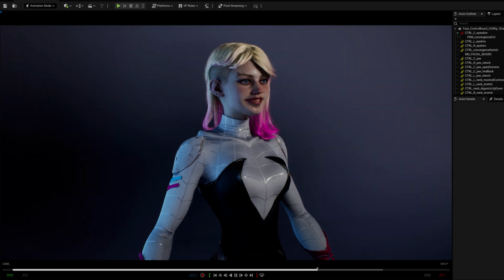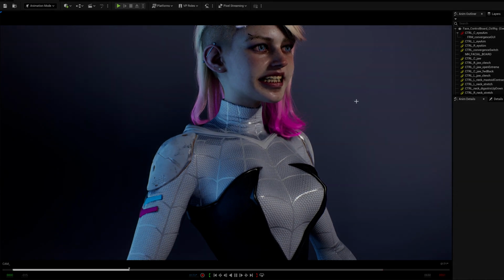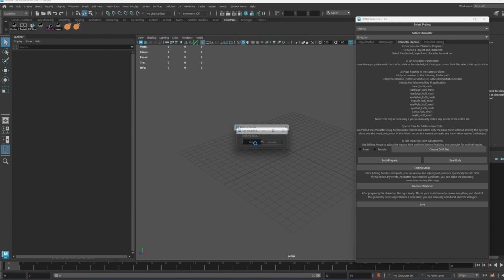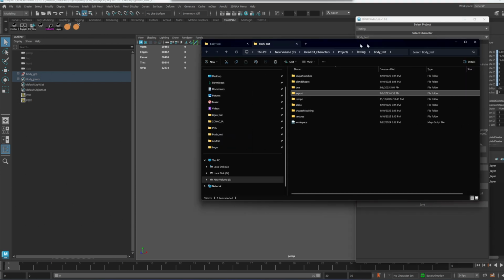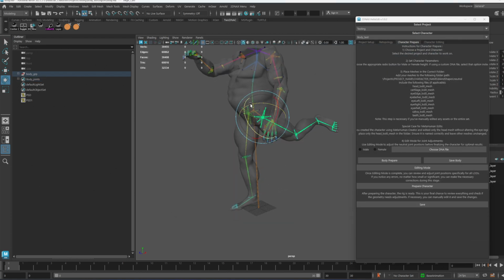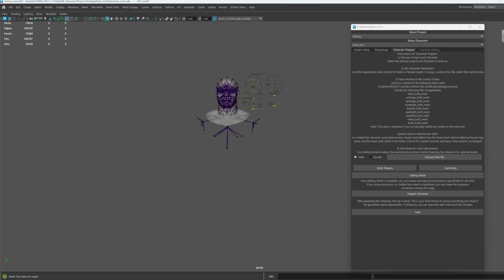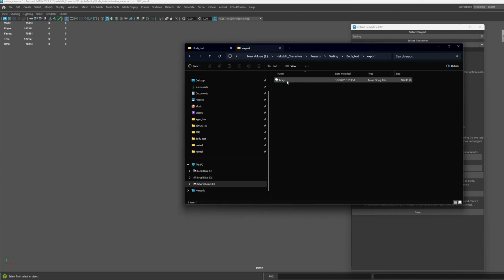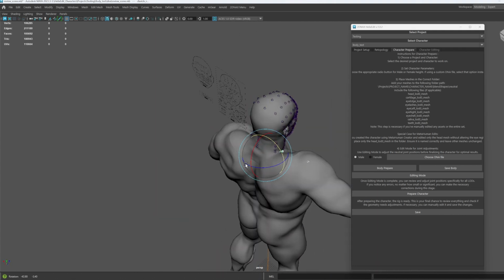Custom Metahuman Body Solution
🔹 Choose male or female for both head & body (trust me, that neck seam matters!)
🔹 Export the rigged body, test it—boom, it works! 🎉
🔹 Custom poses? Strongman flexing? Salute? No problem. 💪
🔹 Prep your character and get it ready for action!
🔹 Export options? Just the head, full LOD package—YOU decide.

Watch the magic unfold and never lose a great character again. 😉 Download HelixEdit now! 🎬🔥

👉 Get Your Free 1-Month License Now

Don’t miss this opportunity to take your character creation to the next level. Watch the video, explore HelixEdit’s capabilities, and join us in revolutionizing AAA character creation.